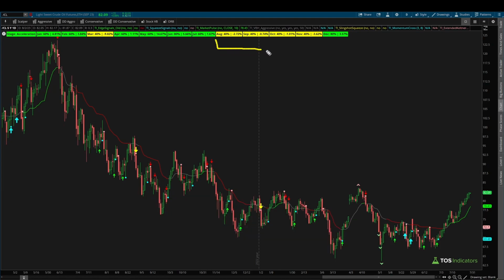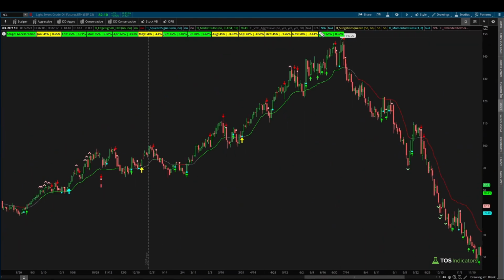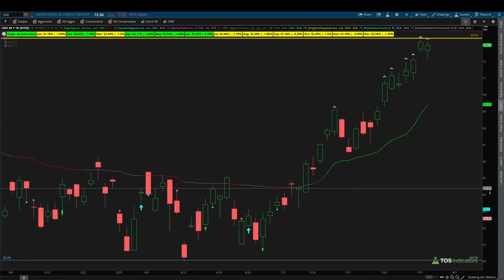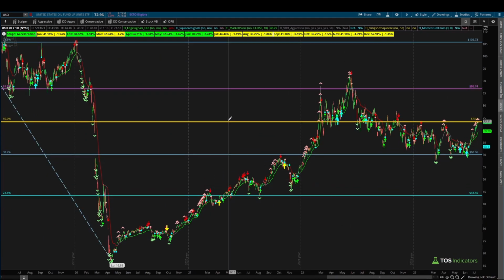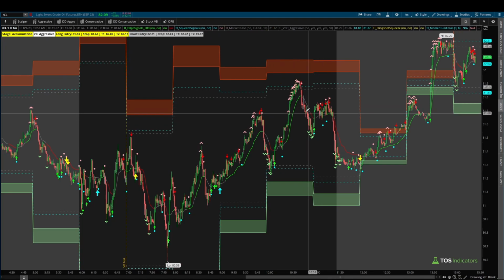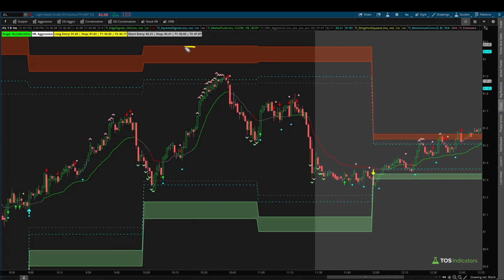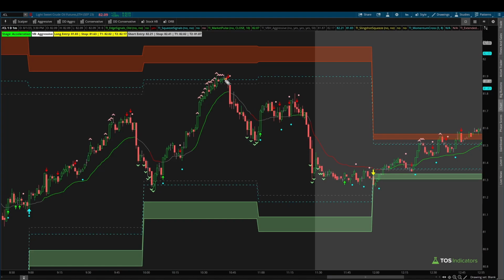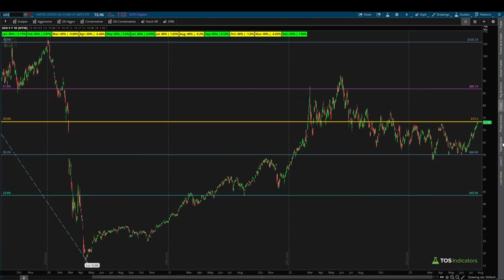Take Advantage of This Unique 4-Month Seasonal Pattern in Crude Oil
Explore the seasonal pattern of Crude Oil, and the unique 4 month stretch when Crude Oil tends to exhibit signs of weakness. We'll use this weakness to craft a trade setup that aligns with our longer term bias.

⏱️ Here are video timestamps that might come in handy:

0:08 - Introduction
0:25 - Crude Oil Seasonal Patterns
1:21 - USO Swing Trade
3:20 - CL Day Trade
4:55 - Recap